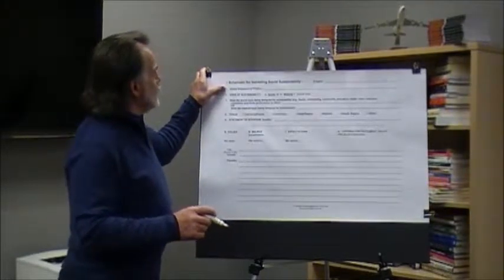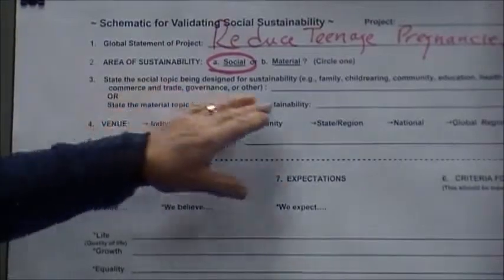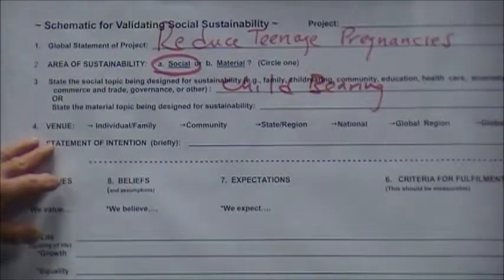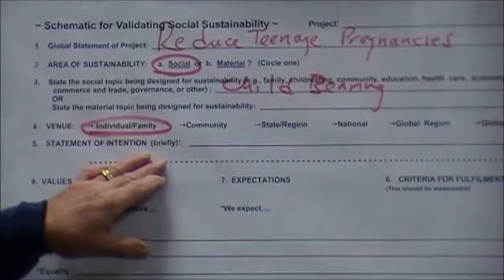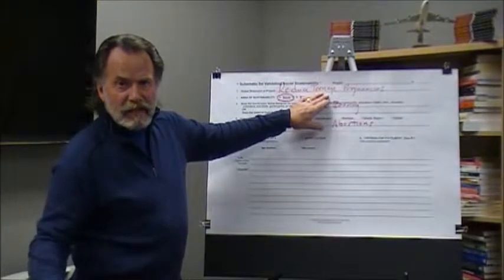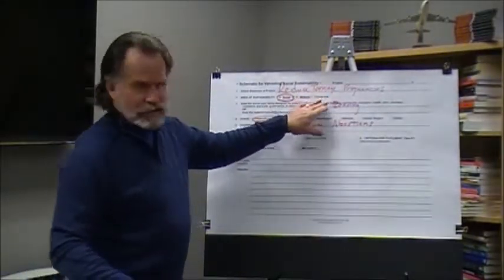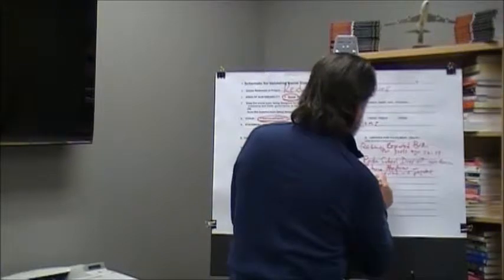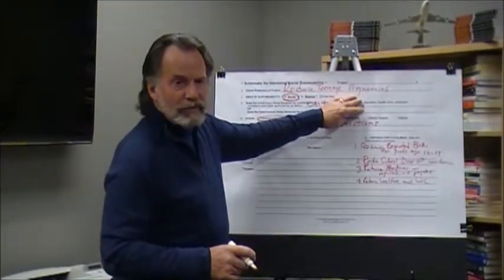Social Sustainability Lesson #2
Social Sustainability Lesson #2 provides viewers beginner's with training to use the Schematic for Validating Social Sustainability.  This is a unique device for creating or validating designs for social sustainability for social organization, processes, policies, and laws, for example, in pragmatic terms.  This lesson uses the example "Reducing Teenage Pregnancies" to demonstrate the power of the Schematic for Validating Social Sustainability.